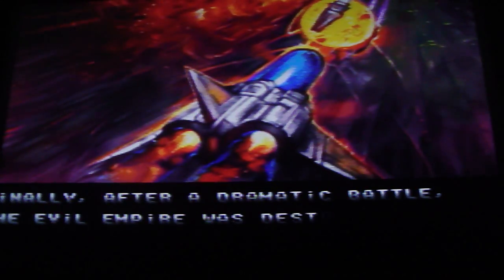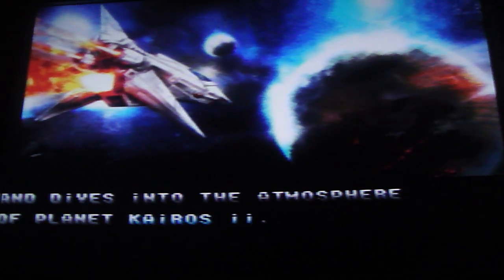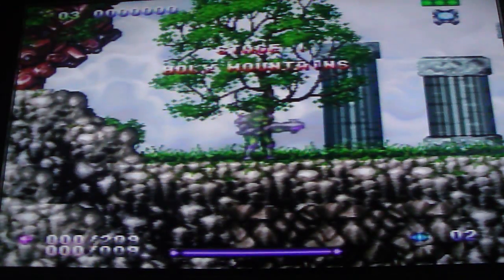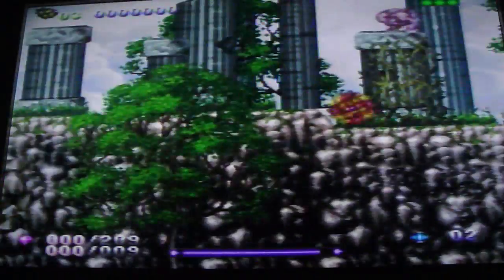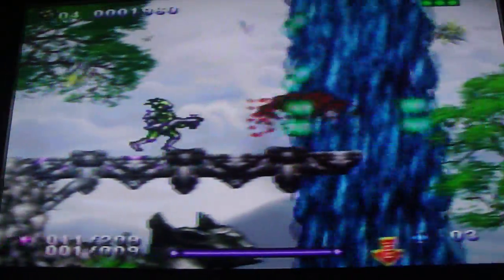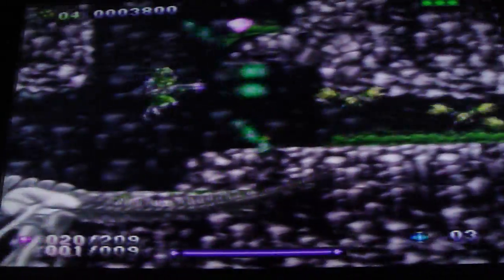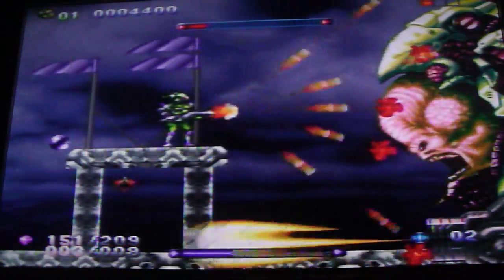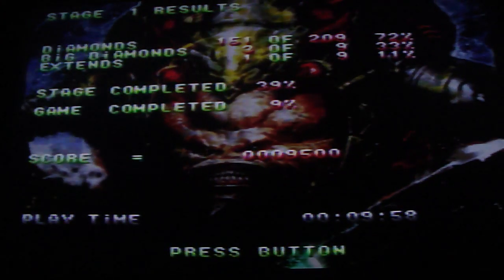Gunlord: Neo Geo MVS (NG DEV TEAM)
This is an all around really well developed game from the stage design to the bosses and music, you wont be disappointed with this one at all.
Although the price may seem a bit steep for something like this, it is an investment that you will be sure will grow in value in the future.
If you dont have a neo geo mvs or aes, this as well as other great games designed by the NG DEV TEAM are available on their website.
The game play for this video is less than desired but the game itself is more than amazing.